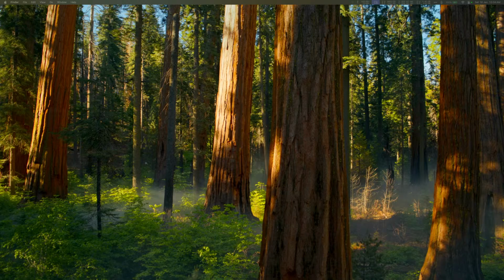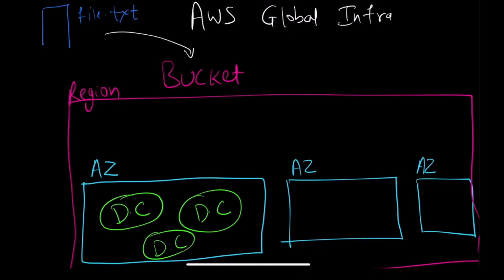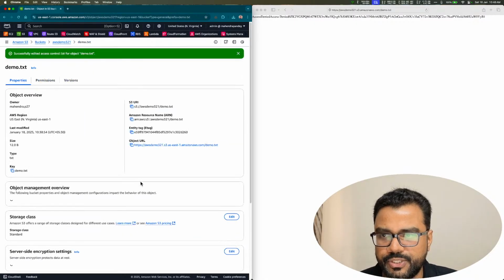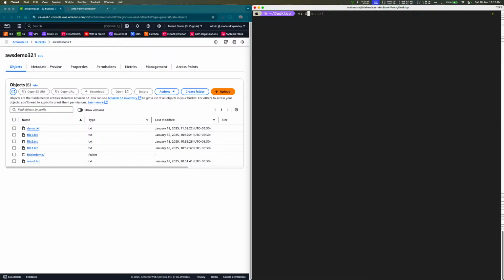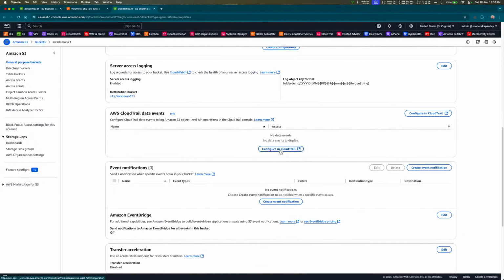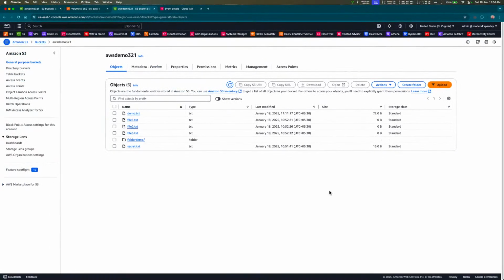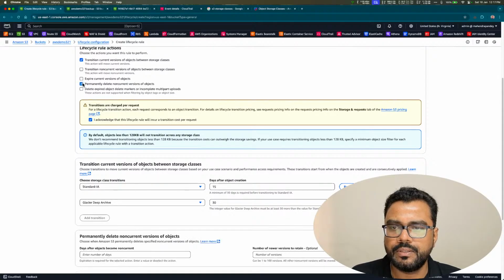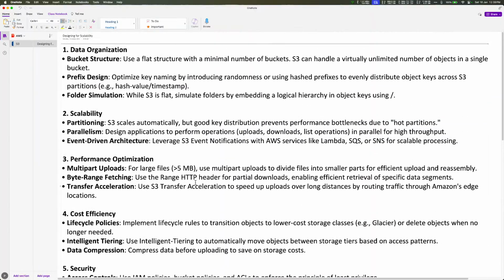AWS S3 Open Masterclass: AWS S3 Demystified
🎉 Get Ready to Elevate Your Cloud Skills with the AWS S3 Open Masterclass!

Are you curious about the game-changing possibilities of AWS S3? Whether you're a beginner exploring cloud storage or a seasoned professional looking to deepen your expertise, this live stream announcement is for you!

We're thrilled to unveil the AWS S3 Open Masterclass, a comprehensive course designed to transform your understanding of Amazon Simple Storage Service (S3) and equip you with the skills to leverage it effectively in real-world scenarios.

🗂️ Topics We’ll Cover in the Live Stream:
Basic Topics
1️⃣ What is AWS S3?
Understand the fundamentals of Amazon S3, its architecture, and how it supports scalable storage in cloud computing.
2️⃣ Core Features of S3
Explore S3 buckets, object storage, and key data management features like versioning and lifecycle policies.
3️⃣ Designing for Scalability
Learn how to structure S3 solutions that handle growth while maintaining performance and reliability.
4️⃣ Security Essentials
An introduction to S3 security best practices, including IAM roles, bucket policies, encryption, and access control.
Advanced Topics
5️⃣ Performance Optimization
Dive into advanced strategies for optimizing S3 performance, including transfer acceleration and multi-region replication.
6️⃣ Cost Management
Learn how to reduce costs with storage class analysis, lifecycle policies, and intelligent tiering.
7️⃣ Advanced Security and Monitoring
Explore advanced security measures, including CloudTrail for audit logging, VPC endpoints for private access, and S3 Access Analyzer.
8️⃣ Q&A with Experts
Get your AWS S3 questions answered live

💡 Why Join This Masterclass?
Designed for All Skill Levels: Whether you're just starting out or looking to deepen your knowledge, this masterclass has something for everyone.
Learn Foundational Concepts: Build a strong understanding of AWS S3, covering everything from basics to advanced strategies.
Real-World Applications: Discover how AWS S3 is used in real-life scenarios to support modern cloud architectures and workflows.
Live Q&A with Experts: Get personalized answers to your questions and learn from the insights shared during the session.
This masterclass is your gateway to mastering AWS S3, no matter where you are on your cloud journey!

This masterclass is perfect for:
Beginners looking to understand AWS S3 and its core features.
Developers, Solution Architects, and DevOps professionals who want to deepen their cloud storage knowledge.
Business Leaders exploring scalable storage solutions for their teams and projects.
Cloud Enthusiasts curious about modern cloud technologies and their real-world applications.
Whether you're new to AWS or an experienced professional, this session will help you gain valuable insights into AWS S3!